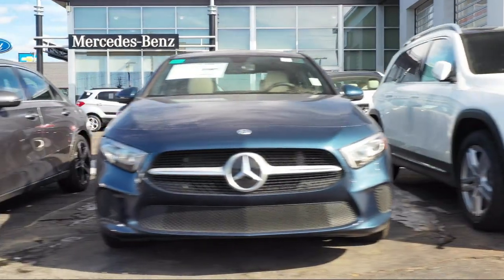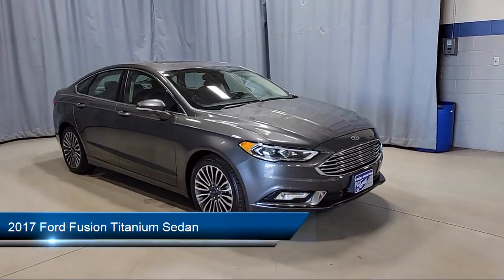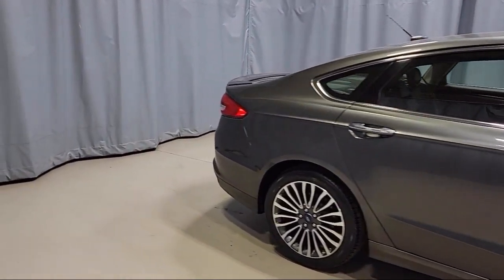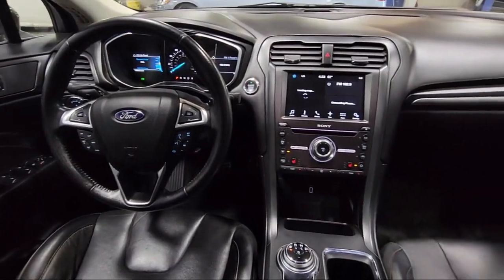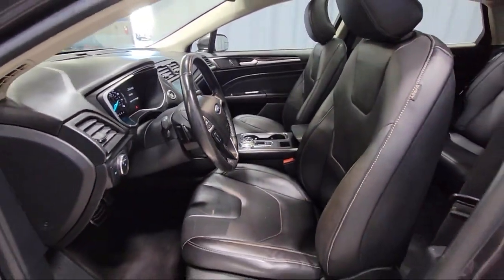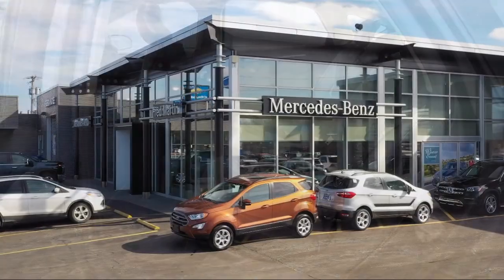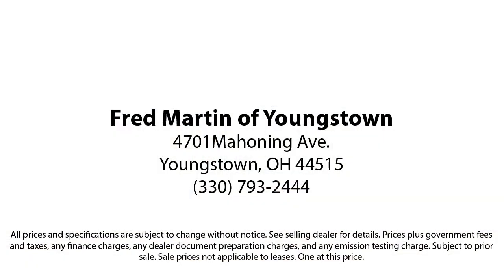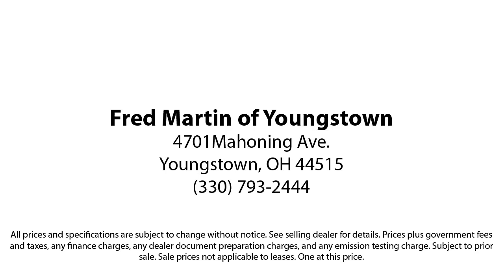2017 Ford Fusion Titanium Sedan Youngstown New Castle Kent Warren Boardman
2017 Ford Fusion Titanium Sedan Stock Number: P9371A Vin:3FA6P0K90HR109304.